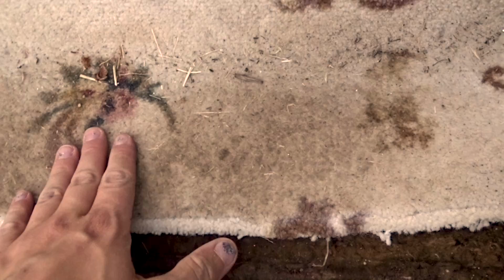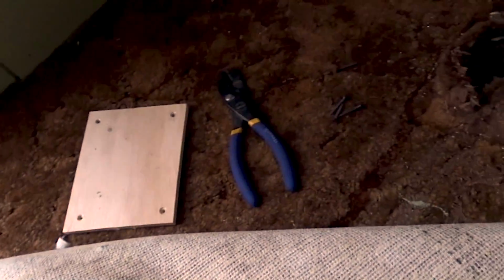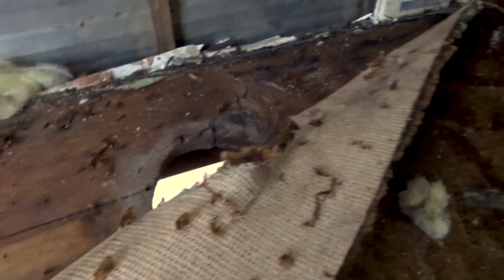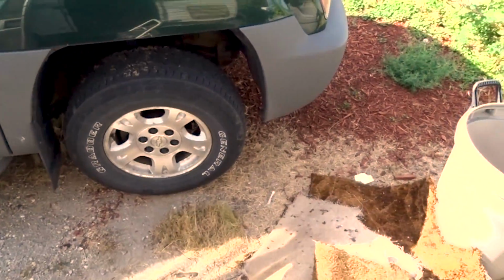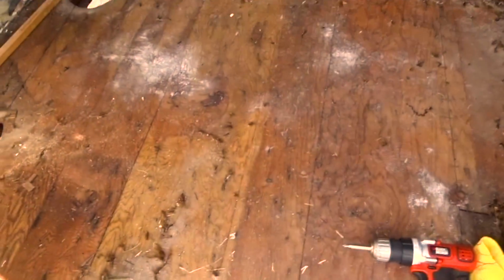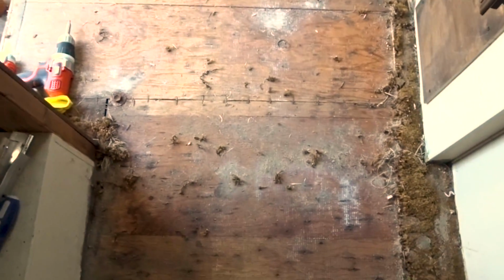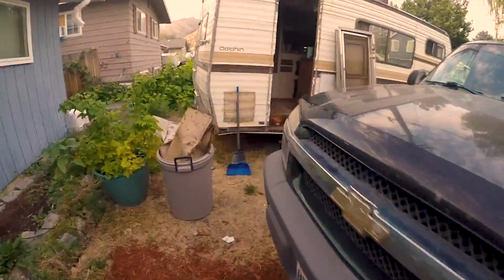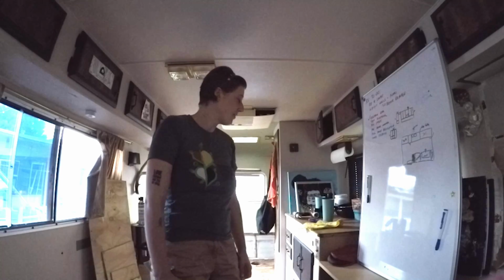Was Buying an old RV a Huge Mistake?? - Week 1 on The Good Ship Serendipity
I impulsively bought a 1982 Toyota Dolphin from a friend of a friend and my excitement turned to panic! What have I gotten myself into? The only way through is forward, so I'll keep plugging away!

I'm calling her The Good Ship Serendipity and hoping she brings random abundance and opportunities my way. Wish me luck!